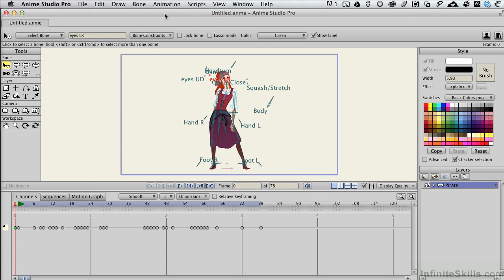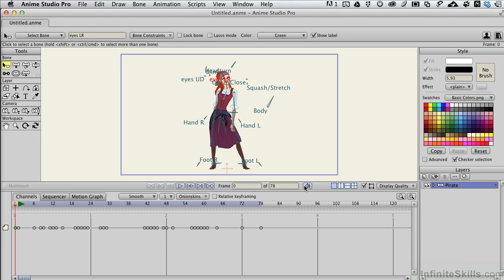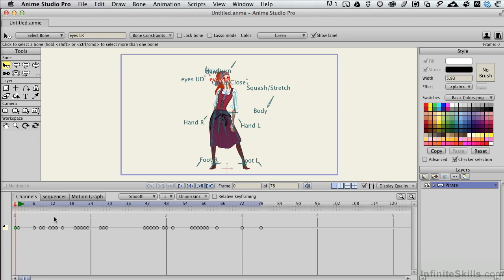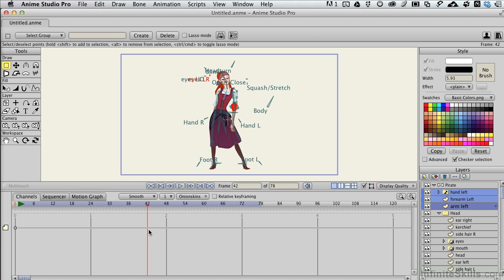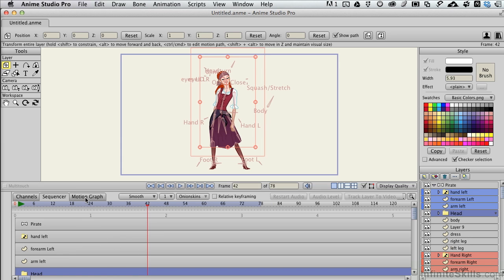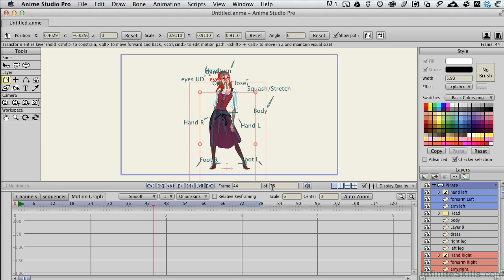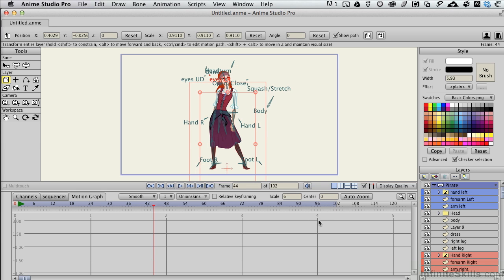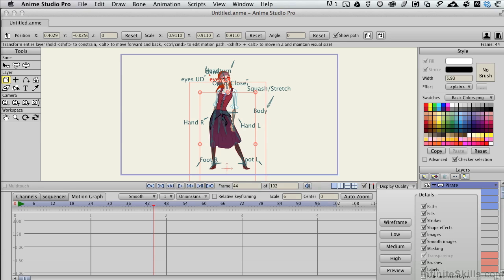Anime Studio Pro 10 Tutorial | The Timeline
Want all of our free Anime Studio Pro training videos? Visit our Learning Library, which features all of our training courses and tutorials

More details on this Anime Studio Pro 10 training can be seen This clip is one example from the complete course. For more free Anime Studio Pro tutorials please visit our main website. YouTube